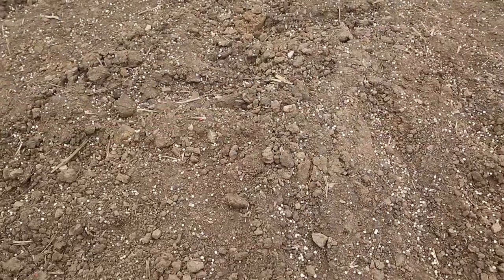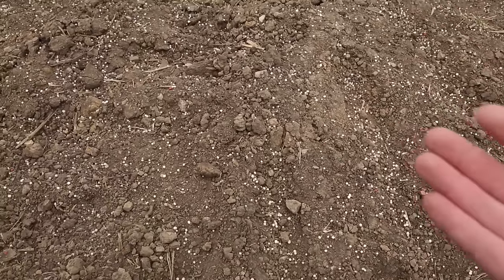Broadcasting Fertilizer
Today we broad cast Urea (46-0-0) and starter (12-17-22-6s).